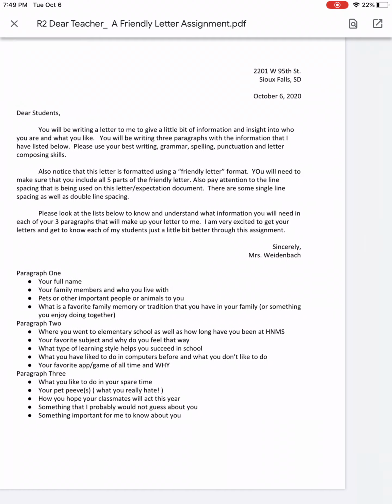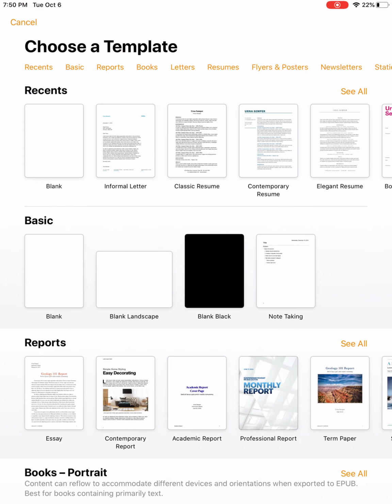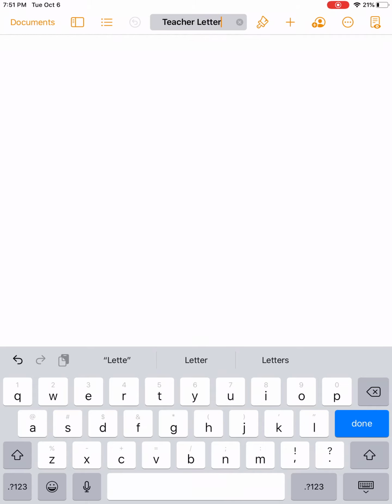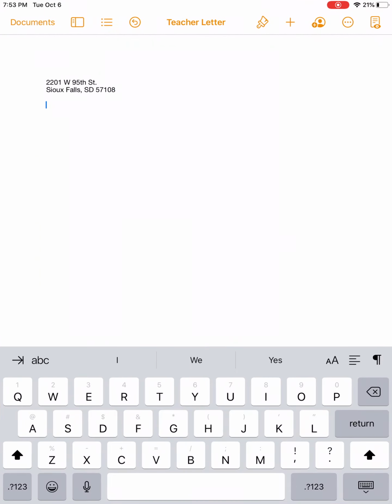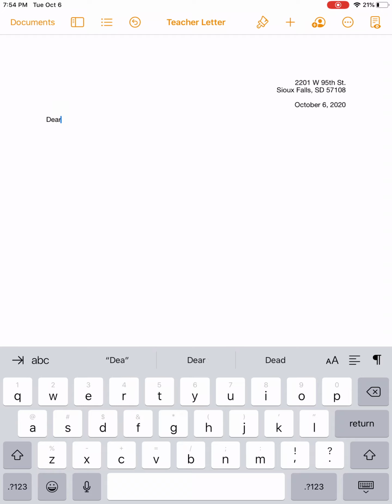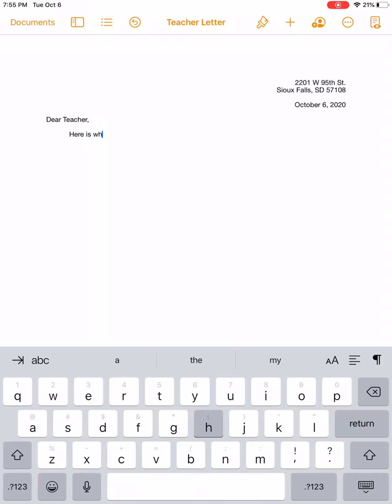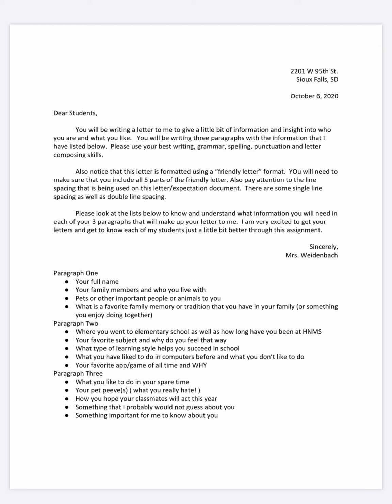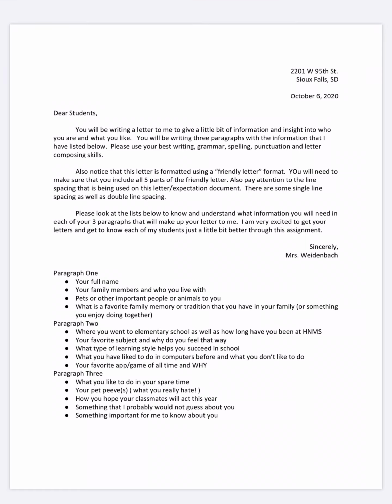Teacher Letter in Apple Pages for iPad